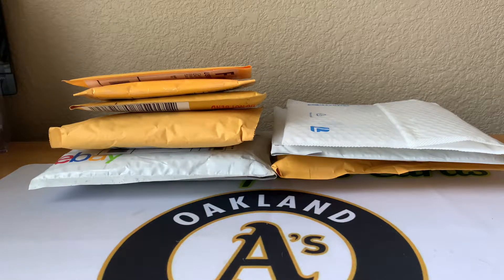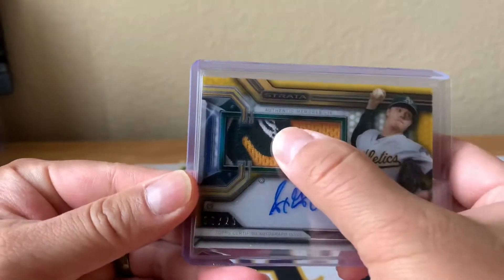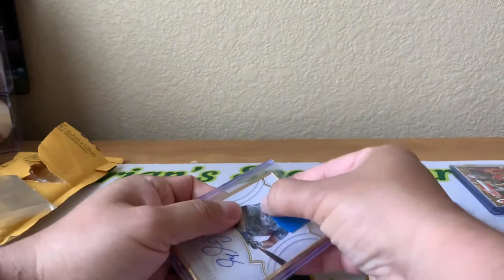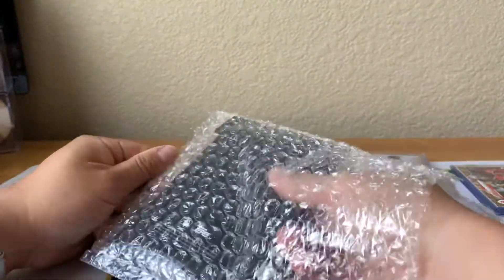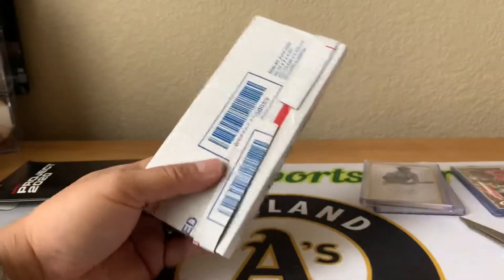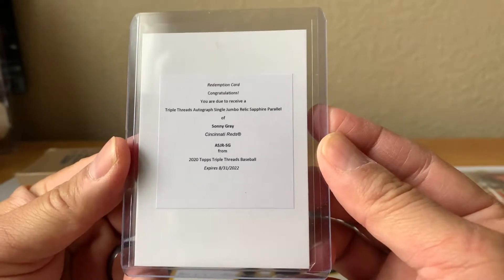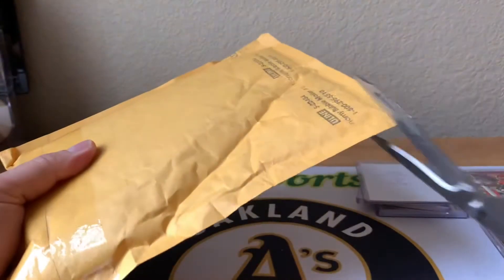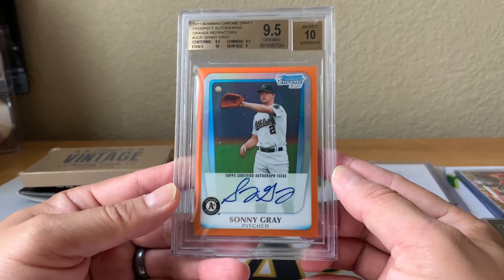Mailday #226! Been a while......